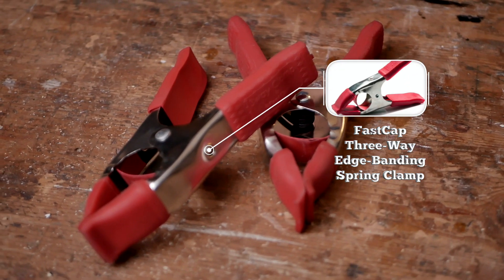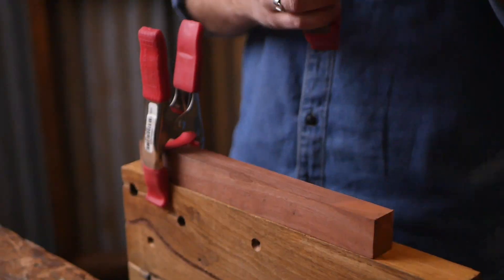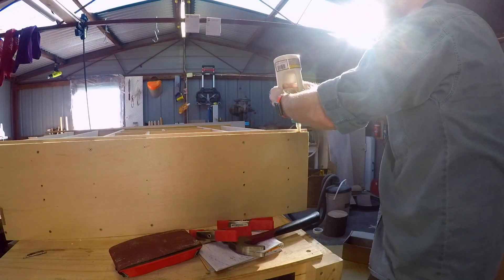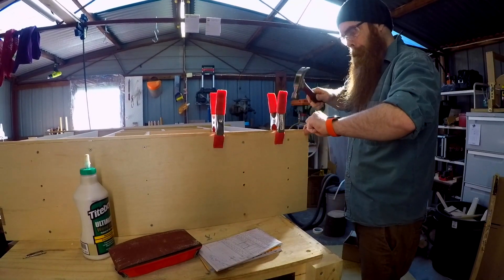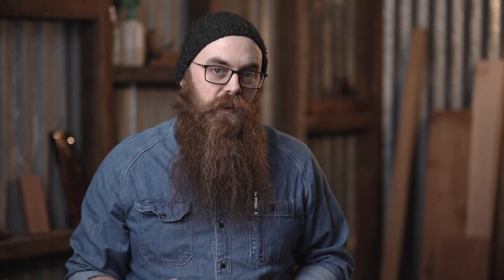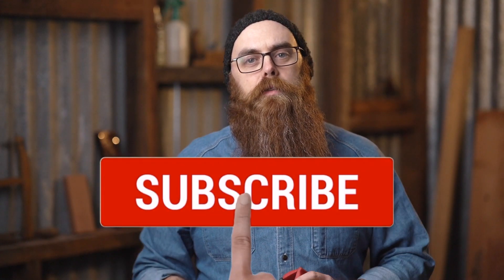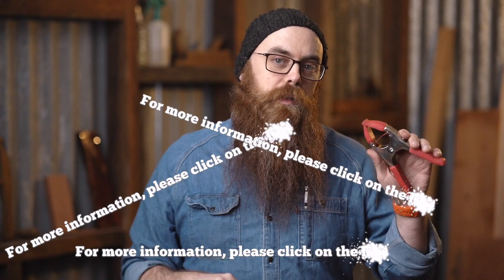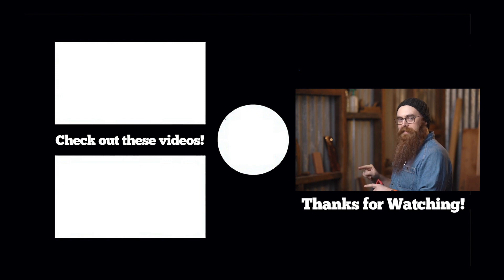It's Cool Tool Tuesday! These FastCap Spring Clamps Aren't Funny!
FastCap Edge Banding Spring Clamp:
In this episode, Phil shows us the not-so-humble 3-way spring clamp by Fastcap. He also takes us on a tour around his home as he demonstrates the various ways this woodworking tool can be utilised for greater value for money! Join us on the magical mystery tour that is Phil's Lair.

Fastcap 3 Way Edge Banding, Capping and Trim-Taping Clamp

A clamp with three directions of pressure, rather than the standard two, is exactly the sort of simple - bloody hell, why didn't we think of that - brilliance we've come to expect from the world's greatest trade tool manufacturers.
Features

    Non-marring rubber tips
    Spring clamp and edge clamp in one
    14kg of clamping pressure
    Fantastic for all edge banding
    Solid and reliable as an all purpose clamp
    Straight lines with no hassle whatsoever

The best clamp on the market for edge banding

Edge banding and capping isn't always easy to install and taping the trim in place doesn't always provide the pressure needed for bonding edging. FastCap's solution is the 3-Way Clamp.

They've combined the usual spring clamp with an additional spring that applies a third direction of pressure. With approximately 14kg of clamping pressure, the 3-Way Clamp can provide a better bond than tape alone.